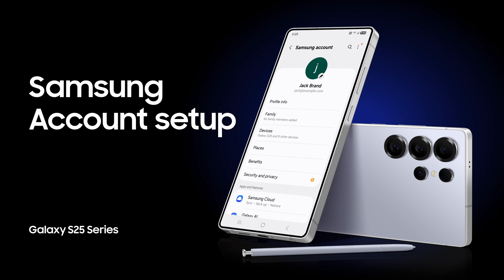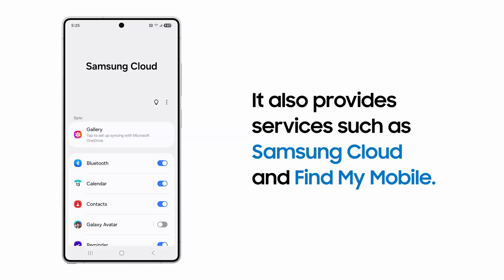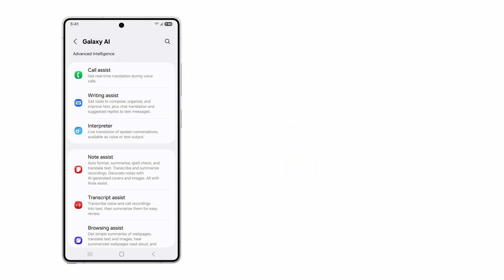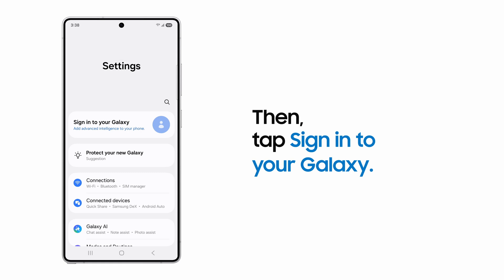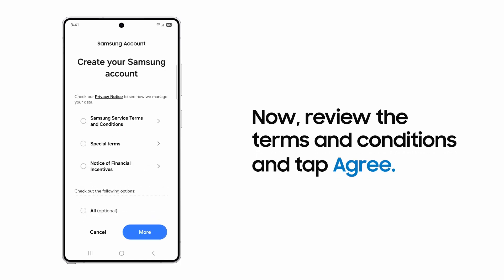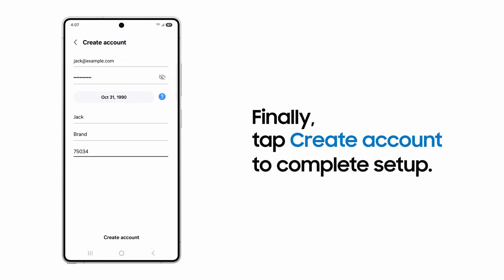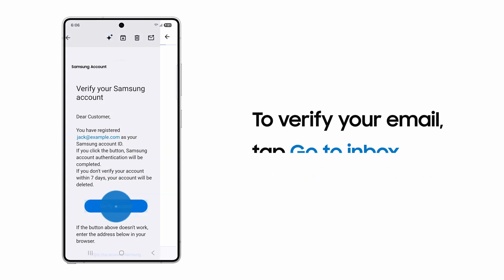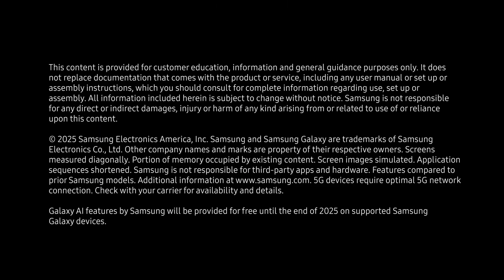Set up your new Samsung account | Samsung US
A Samsung account is your central hub for all Samsung devices – and you can set it up if you skipped it at signup!

Your Samsung account enables you to use SmartThings to control your devices, maximize Galaxy AI, and access services like Samsung Cloud and Find My Mobile. You can always access your Samsung account from the top of the Settings menu.

When you first set up a new phone, you’ll be prompted to log into or set up a Samsung Account. If you chose to bypass during setup, go to Settings and tap Sign in to your Galaxy at the top of the menu. Tap Forgot password or don’t have an account, and then Create account. Enter your phone number and tap Send to receive a verification code for security purposes. Type the code into the device prompt, and tap Verify. Now, confirm your email by tapping Go to inbox. Tap the link in the email when it opens to verify your account.

You can now review your personal information and signed-in Samsung products from your newly created Samsung account!